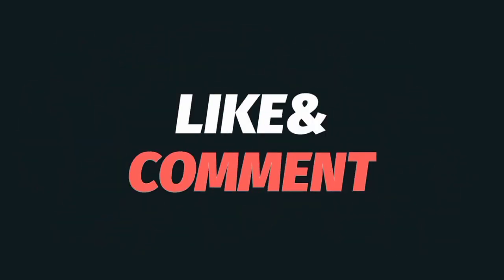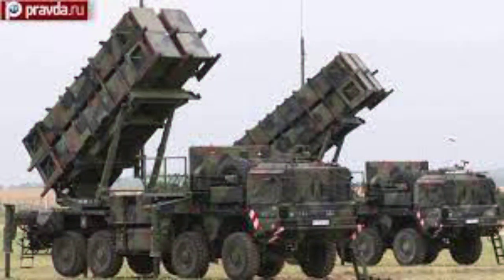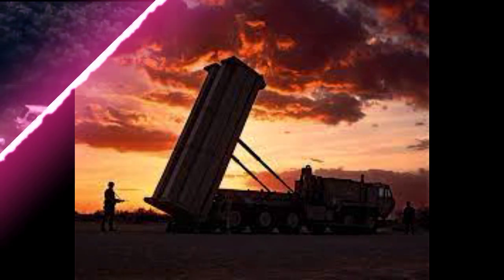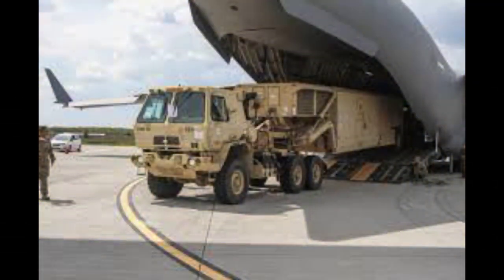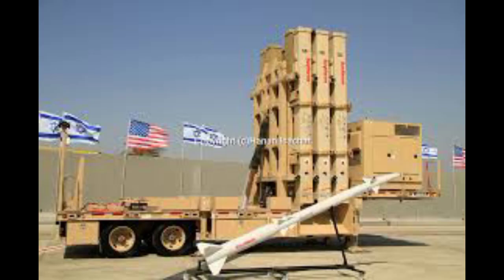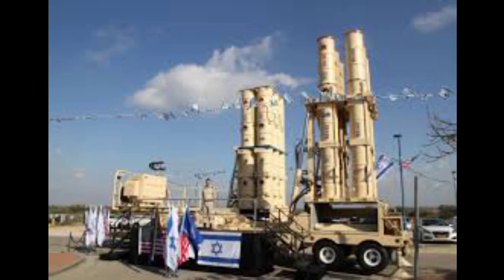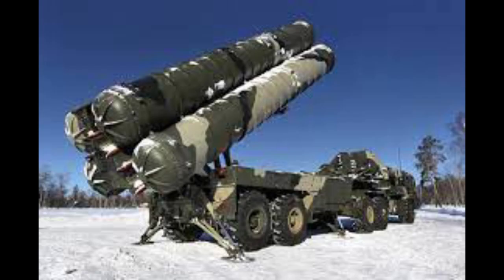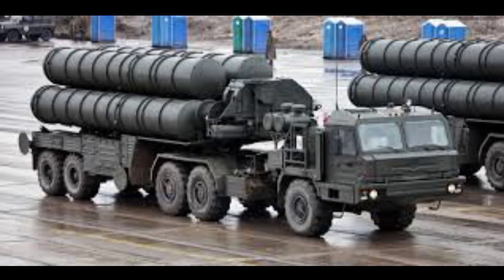Top 5 Air Defence Systems Of The World | Best Air Defence System Of The World | The Info TV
Assalamualaikum
In this video we will discuss the top 5 air defence systems of the world. These are the best air defence system of the world. Over the last two years, the world of the military industry has been intensely talking about air defense systems developed by different countries around the world. The purchase of Russian S-400 systems from Turkey seemed to be one of the main catalysts for this phenomenon.

Air defense system is a system, weapon or technology involved in the detection, tracking interception and destruction of enemy air attack weapons like airplanes, helicopters, rockets, missiles. Today, we have list out the top 10 best air defense systems in the world and to do that we have taken many specifications under consideration like Radar used, Attitude of fire, Range of fire, number of missiles it can carry, engine used, length of missiles, weight of missiles, Warhead type, warhead load and many more. Enjoy watching guys.

Also, we all read that the tension in the Middle East has not subsided, neither now nor is it expected to happen in the coming years. There, in this area stands out the name of an excellent missile system.

Below, we have decided to provide you with our ranking of the Top 5 anti-aircraft missile systems in the World.